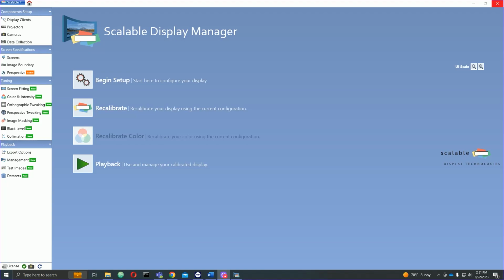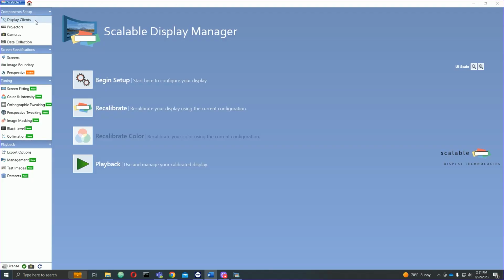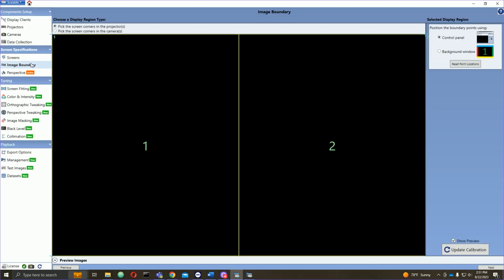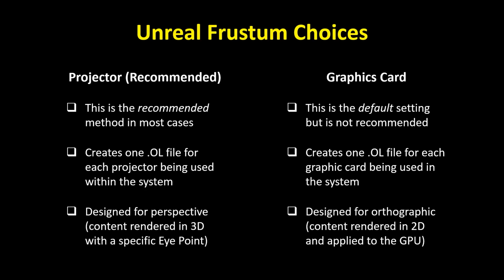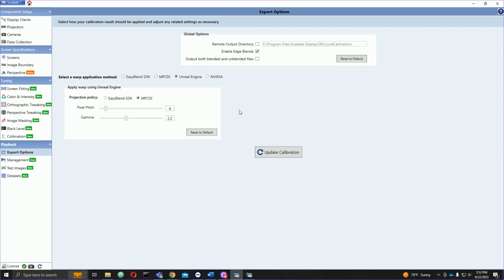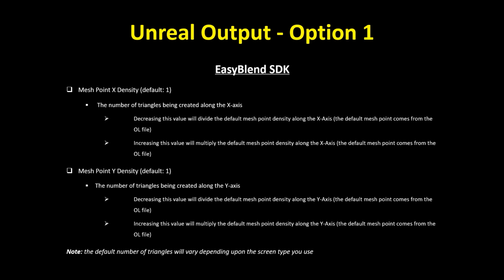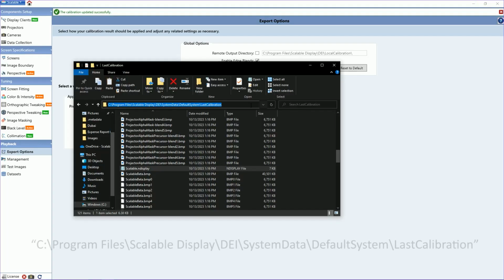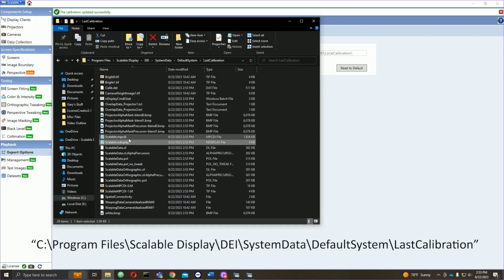Scalable Display TUTORIAL - How to Export Unreal Engine Files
In this video we show you how to export Unreal Engine files from Scalable Display Manager.